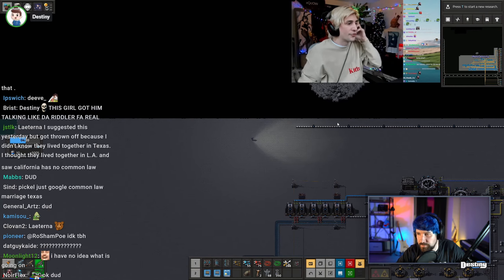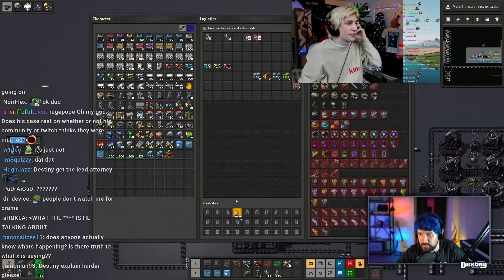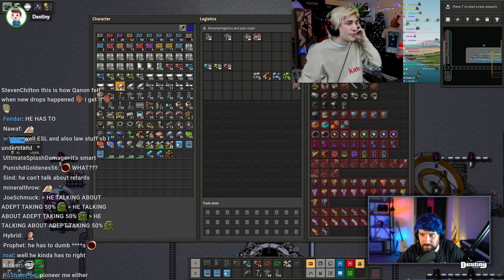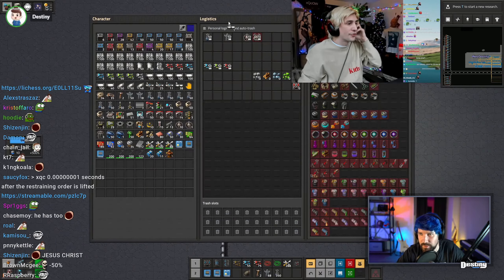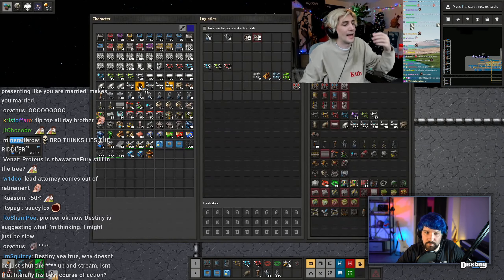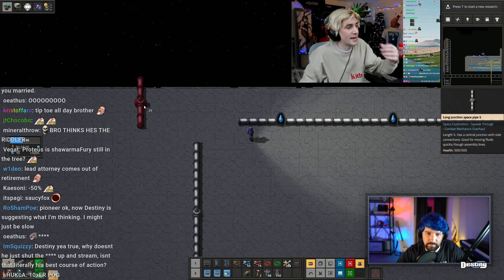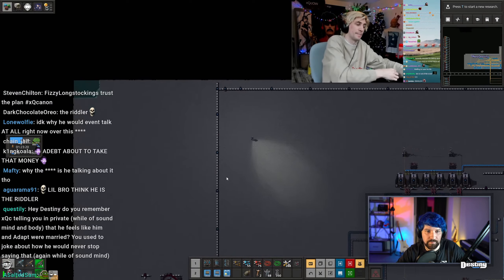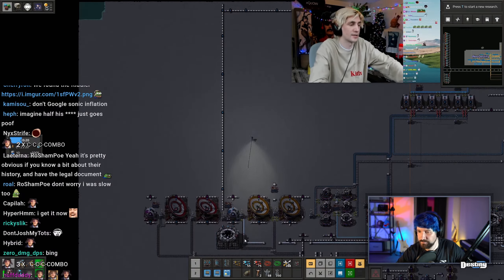Destiny on what would be the cost to XQC in a hypothetical divorced marriage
Destiny on what would be the cost (10+ million) to XQC in a hypothetical divorced marriage